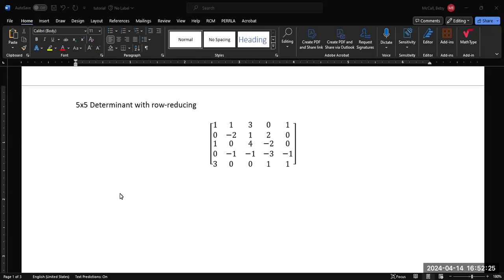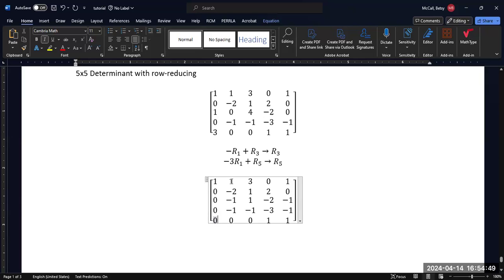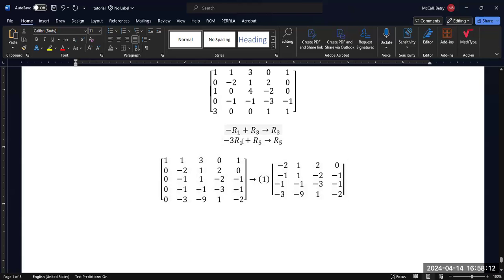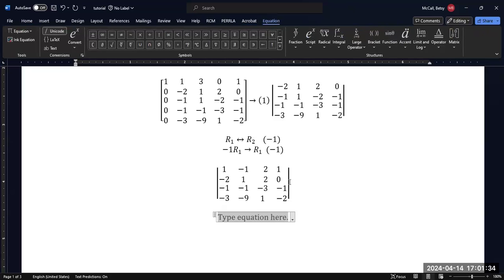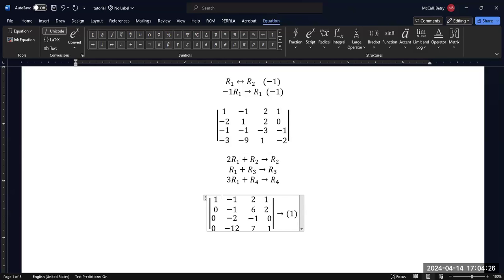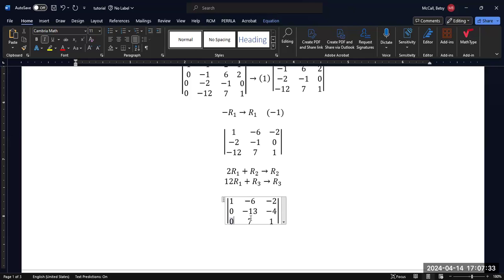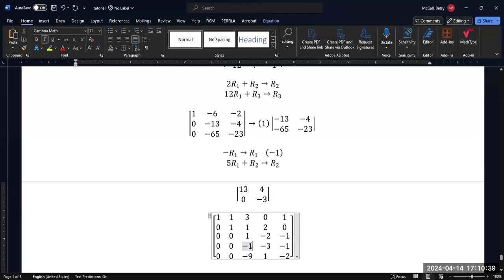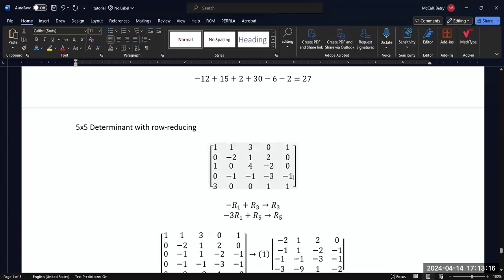Finding the Determinant of a 5x5 matrix using Row Reducing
In this video, we walk through an example of finding the determinant of a 5x5 matrix using row-reducing methods.